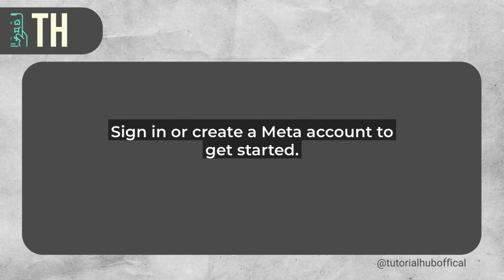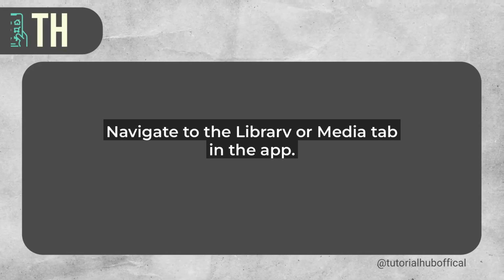How To See Your Videos On The Oculus App Full Guide 2025